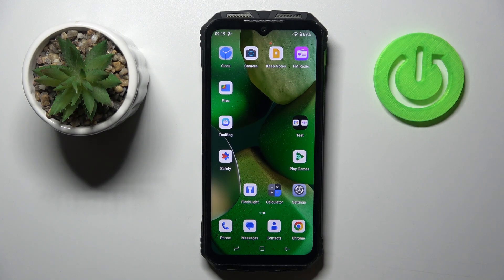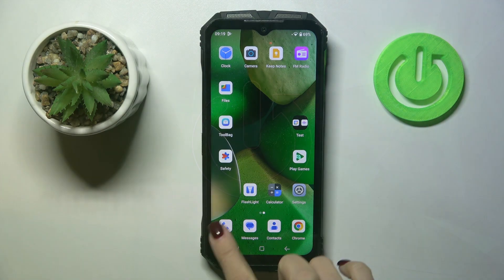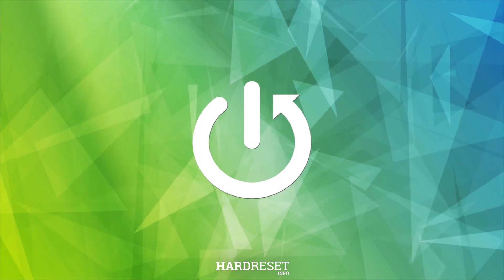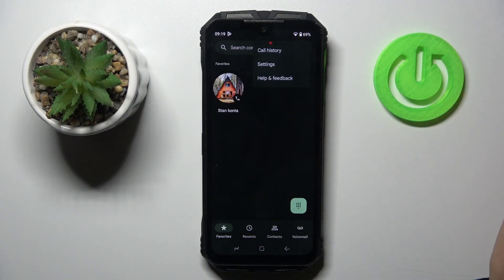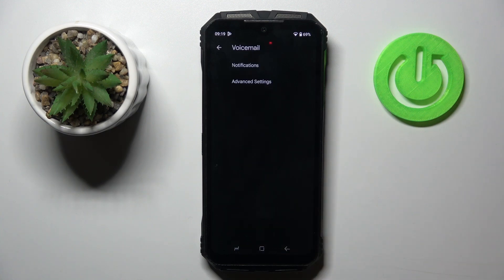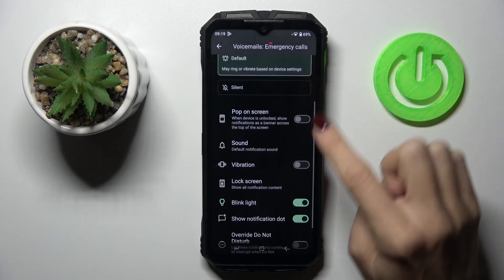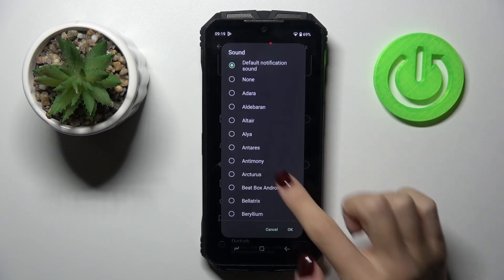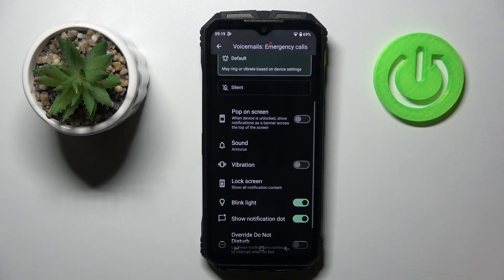How to Set Voicemail Notifications on DOOGEE S Punk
Setting up voicemail notifications on your DOOGEE S Punk allows you to manage missed calls and messages efficiently. This feature is particularly useful for busy individuals who may miss calls throughout the day, helping to ensure that no crucial messages go unnoticed.

Why should I enable voicemail notifications on DOOGEE S Punk?
What are the advantages of setting up voicemail alerts on DOOGEE S Punk?
How can voicemail notifications improve communication on DOOGEE S Punk?